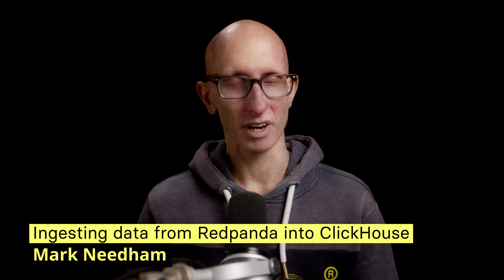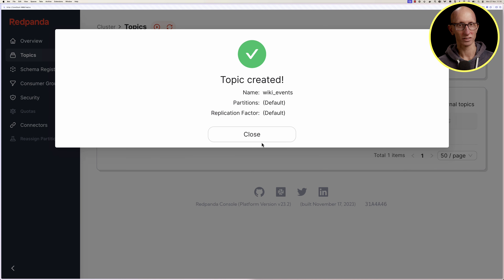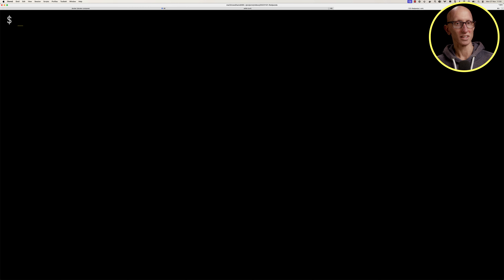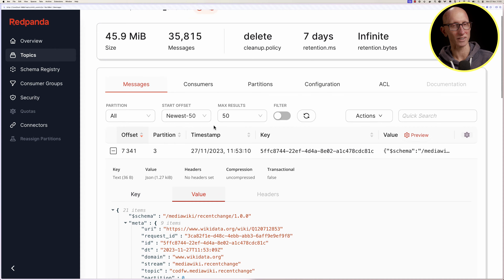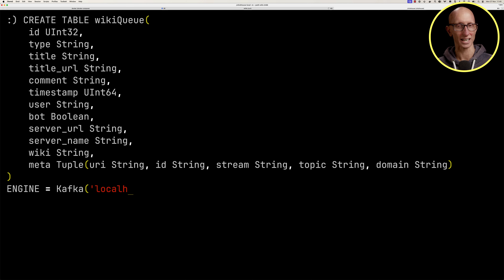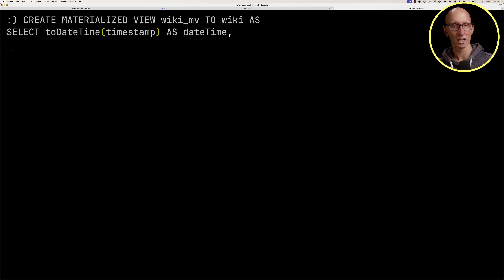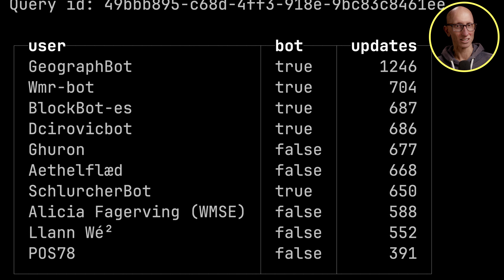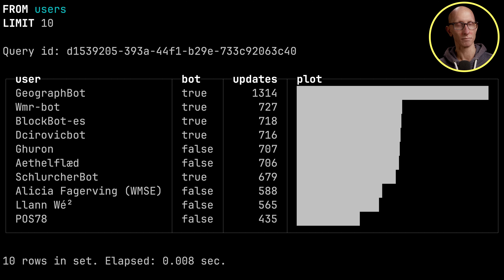Ingesting data from Redpanda into ClickHouse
In this video, we'll learn how to ingest data from RedPanda into Clickhouse using Clickhouse's Kafka engine. The tutorial guides viewers through setting up a RedPanda streaming data platform, creating a topic for wiki events, and using the rpk and kcat tools to administer and ingest data into Redpanda. We also learn how to setup ClickHouse to ingest streaming data and run a couple of queries to identify frequent updaters and differentiate between bots and humans.